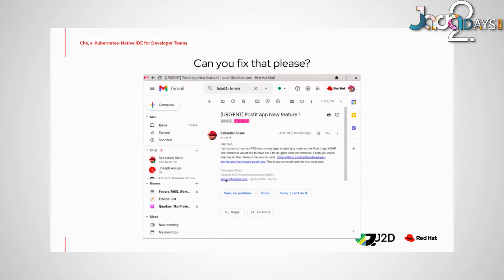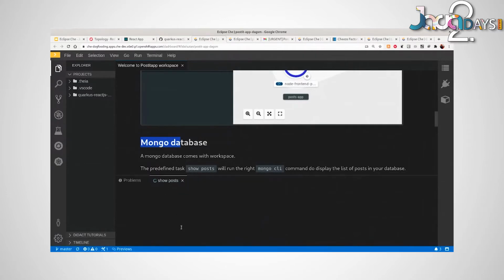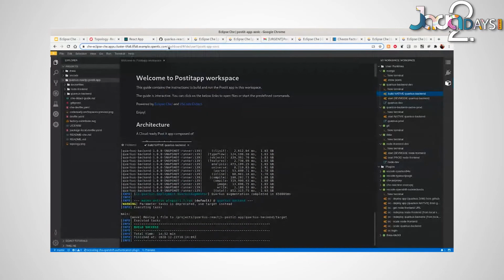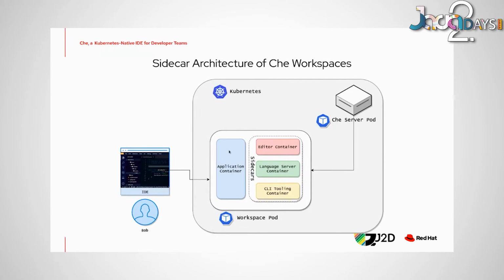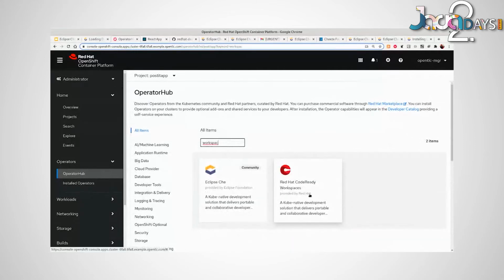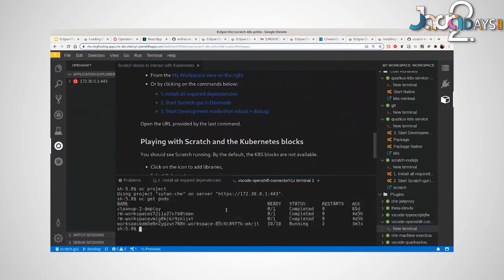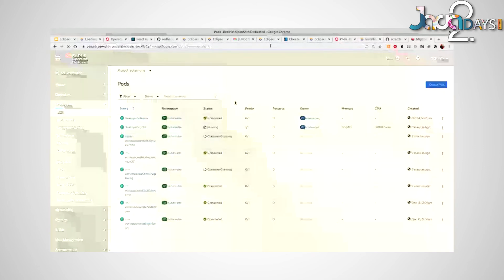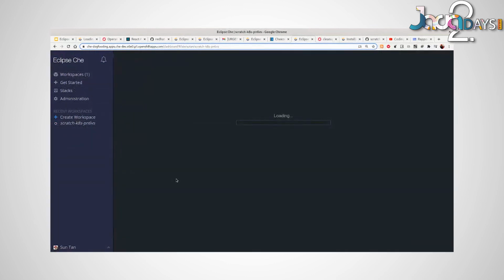SUN TAN:: Eclipse Che - Live Demo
Eclipse Che - Live Demo